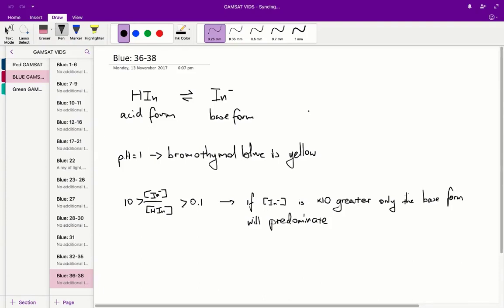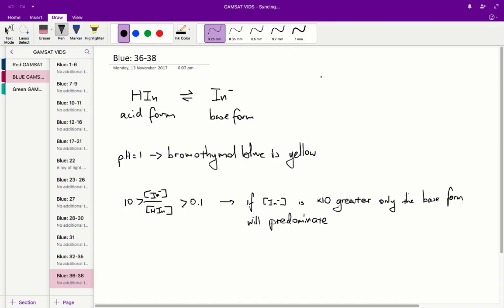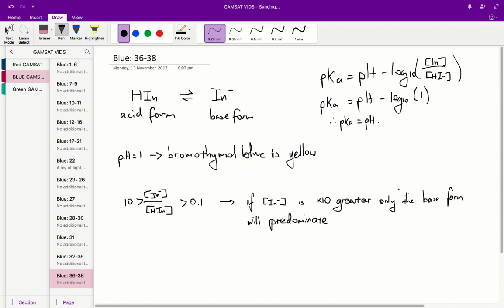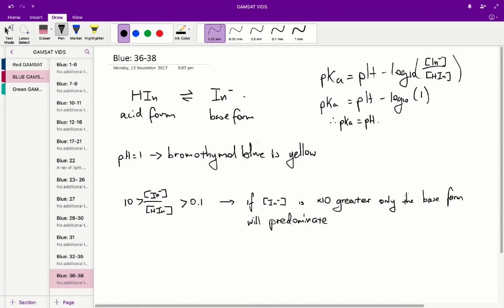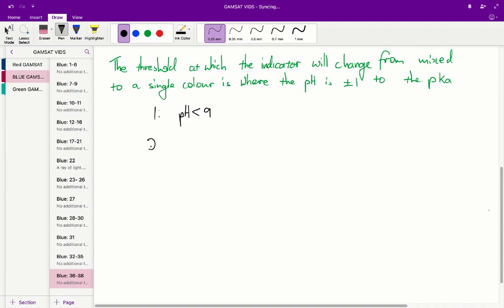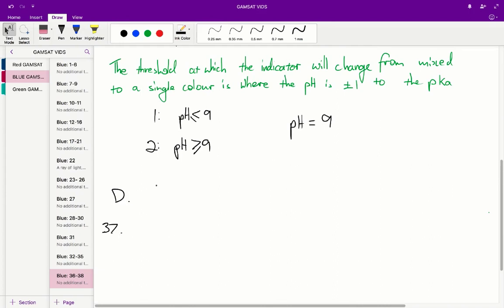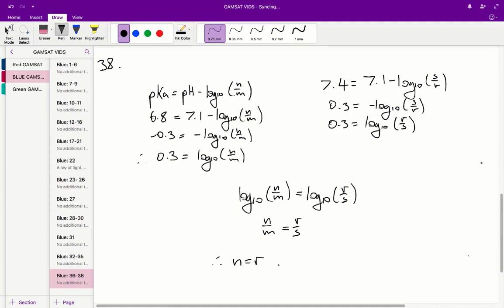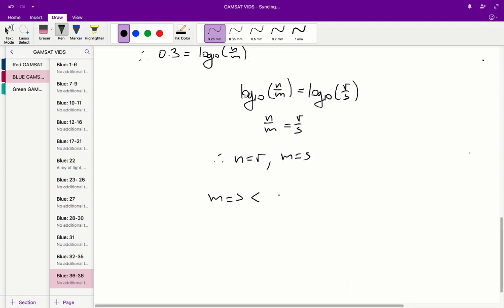ACER GAMSAT Blue Booklet Worked Solutions - Unit 11 Q36-38